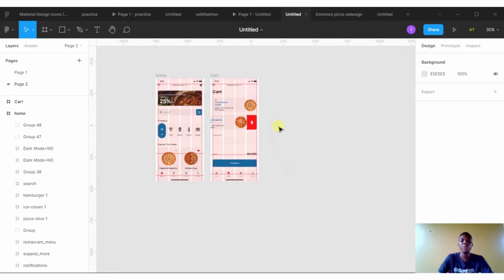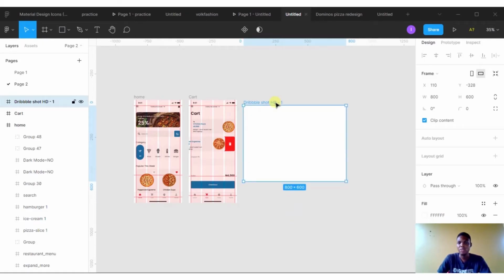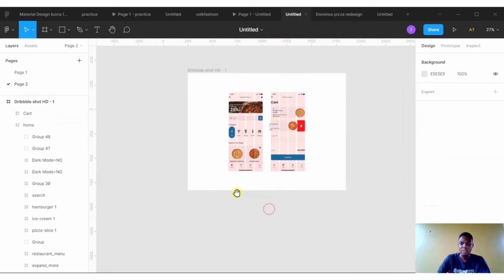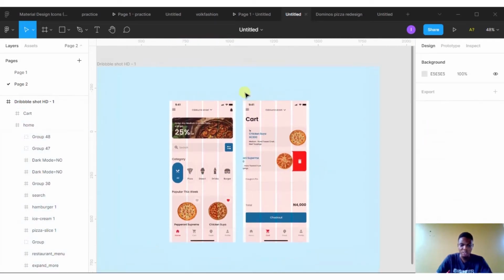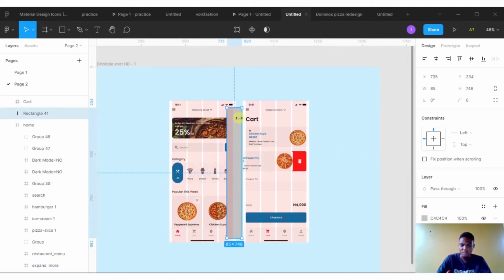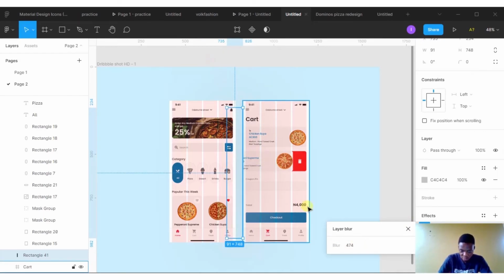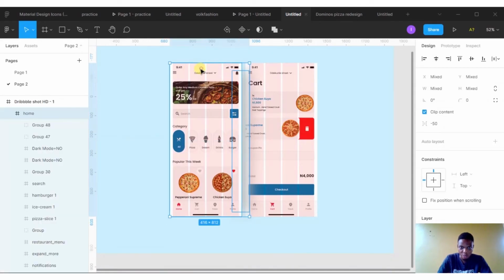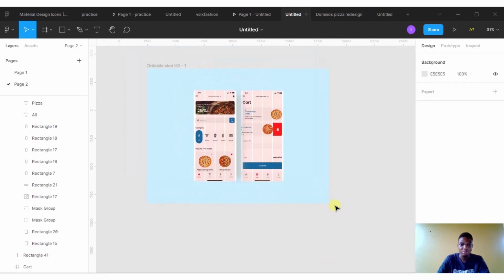UI/UX TUTORIAL: How to Create Dribble Shots.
Lean how to present your designs in professional way for websites like Dribble, Behance and other creative platforms.